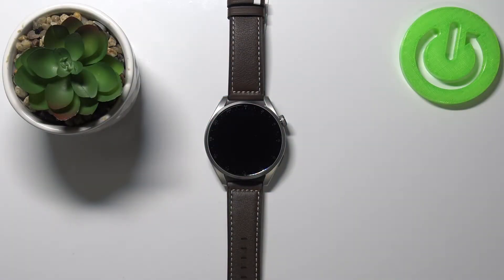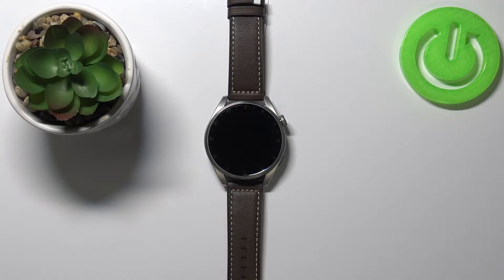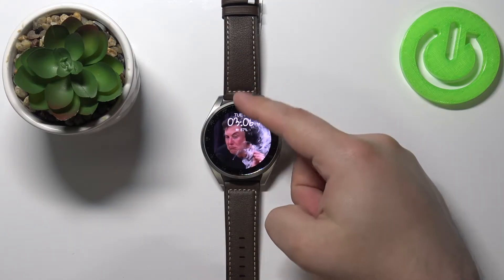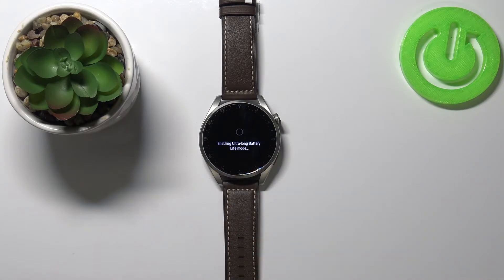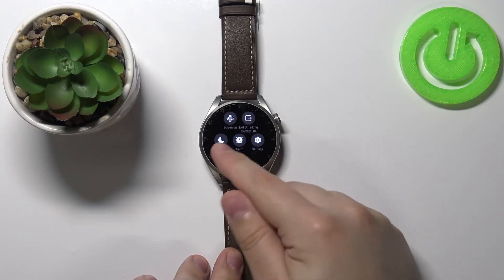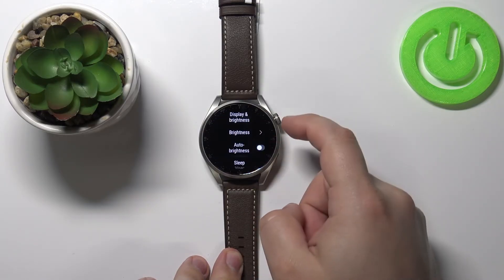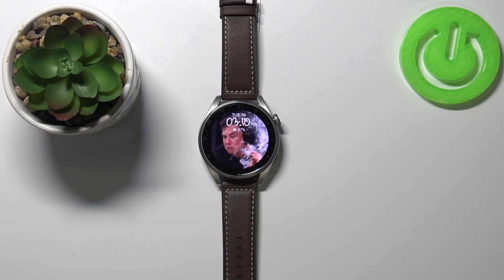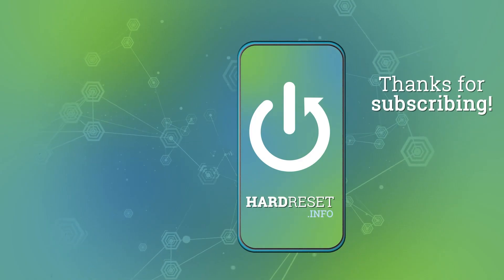How to Activate Power Saving Mode in HUAWEI Watch 3 Pro – Extend Battery Life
Wondered to check out how to extend battery life in HUAWEI Watch 3 Pro? Do you want to find out how to turn on the power saver in HUAWEI Watch 3 Pro? Find out the enclosed tutorial, where we teach you how to successfully allow power-saving mode in HUAWEI Watch 3 Pro. If you are looking for a solution to extend battery life in your Huawei device, stay with us and learn how to get access to the battery settings, where you will be able to smoothly enable power saver in HUAWEI Watch 3 Pro. Let’s use our guide and smoothly save power in your Huawei device. Visit our HardReset.info YT channel to get many useful tutorials for HUAWEI Watch 3 Pro.

How to save power in HUAWEI Watch 3 Pro? How to enable power saving mode in HUAWEI Watch 3 Pro? How to extend battery life in HUAWEI Watch 3 Pro? How to use power saver in HUAWEI Watch 3 Pro? How to activate low power mode in HUAWEI Watch 3 Pro? How to turn on power saving mode in HUAWEI Watch 3 Pro?